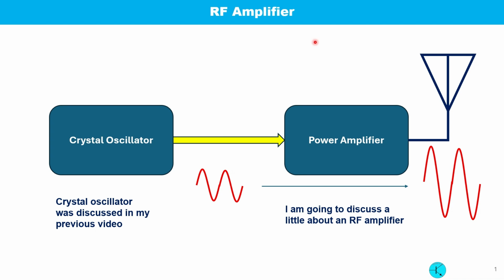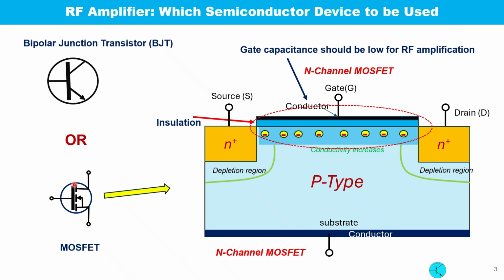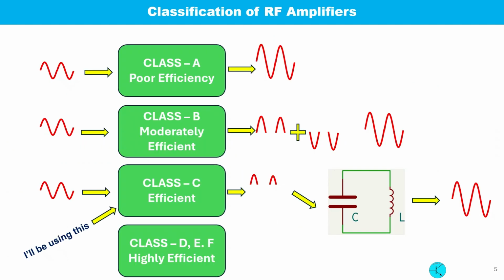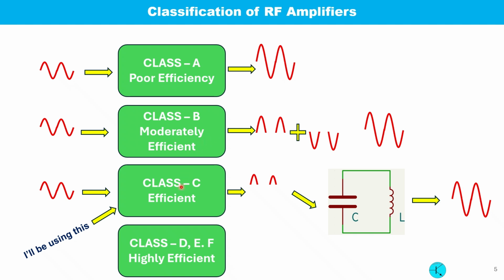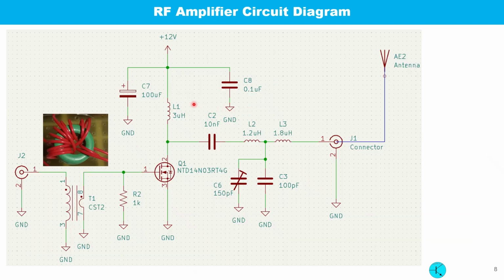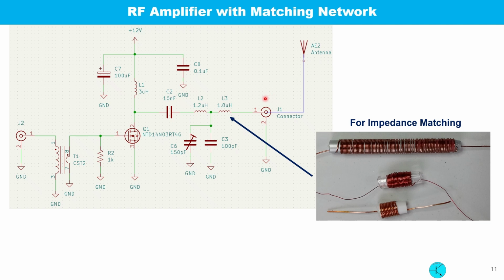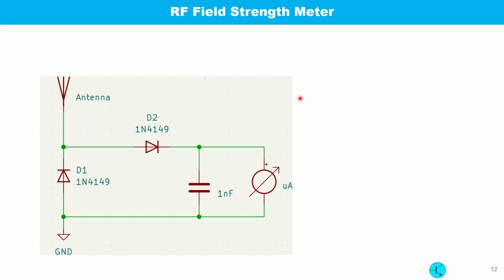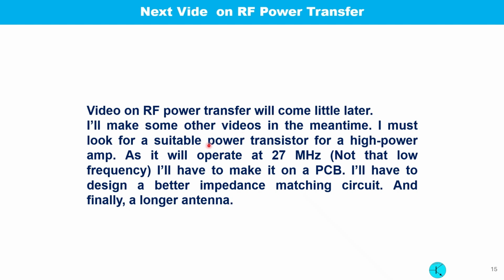27 MHz RF Amplifier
in my last video I discussed a crystal oscillator. The output signal from that has very little power, to amplify the power we need an RF power amplifier. I am going to discuss a little about that. If we want to deliver the amplifier output power to an antenna, we need another circuit for impedance matching. I'll also discuss a little about it. Today I am not going to use any equations, just try to explain in words. This project is not a complete project. I built the circuit on a protoboard, which is not ideal for an RF amplifier especially above 10 MHz. So in future when time permits, I’ll build the entire circuit on a printed circuit board, and explain further. As my goal was to send power wirelessly several meters away, presently I can not show that.